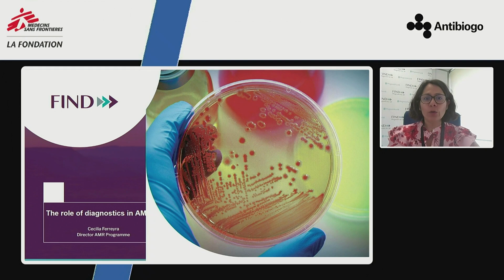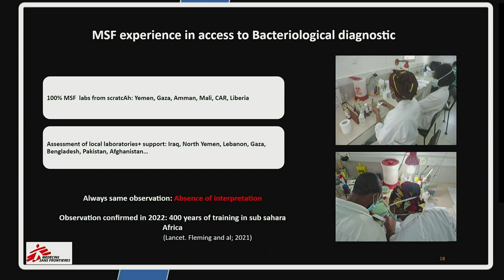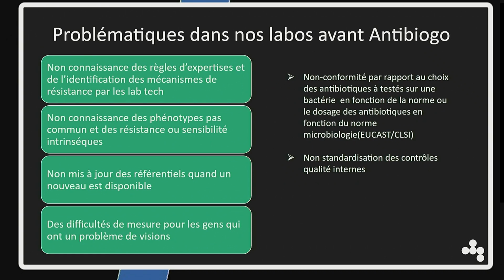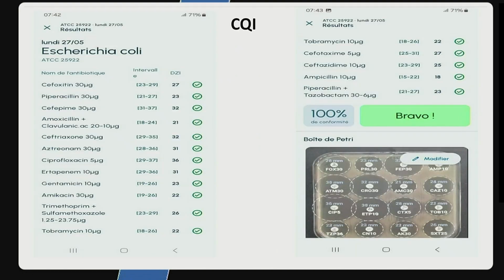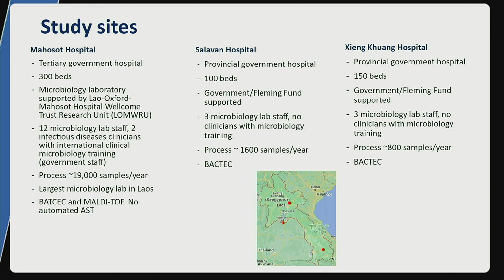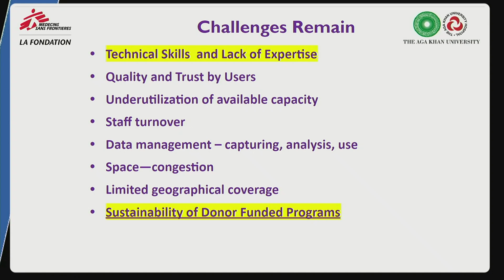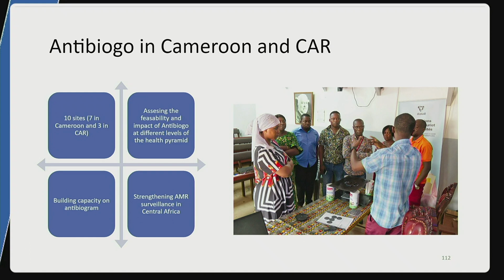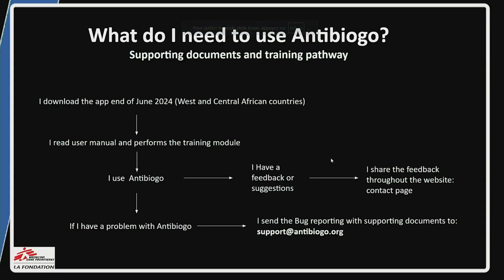Officially launching Antibiogo : Webinar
On June 5th, a webinar officially launched Antibiogo, a free diagnostics tool that will support laboratories in delivering reliable Antibiotic Susceptibility Testing (AST). Antibiogo isn't just another digital health tool – it's a user-friendly, CE certified, and designed for low-income settings solution to make a tangible impact in the fight against Antimicrobial Resistance (AMR). Antibiogo was made by, with and for LMIC laboratories

During this webinar, the team go deep inside the whole Antibiogo program and the years of research that went into making Antibiogo.
 - Discover Antibiogo in Action: Experience a live demo showcasing how Antibiogo is transforming the landscape of AST interpretation.
- Insights from Experts: Gain valuable insights from external presentations by leading health and AMR actors, including testimonials from users who have witnessed the transformative power of Antibiogo firsthand.
- Scale Up and Access: Discover and discuss with Antibiogo team about scale up strategy and availability in LMIC laboratories in 2024 and 2025.

 Antibiogo is not only a digital health tool aimed at lab techs everywhere, its goal is also to support ministries of health ensuring reliable data to inform AMR surveillance. Antibiogo will enable better care for patients even at lowest level of health systems among populations most impacted by the issue of access to care but also quality of care.